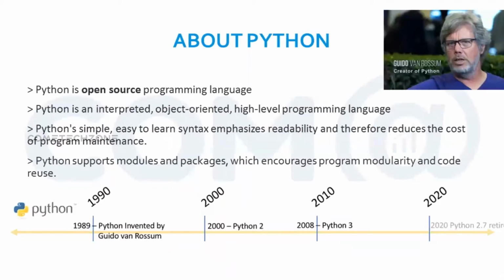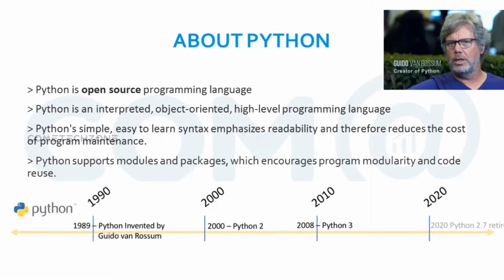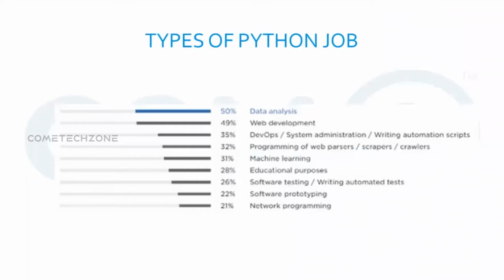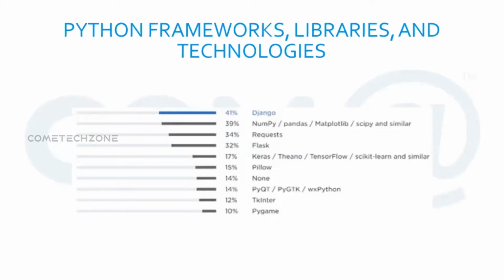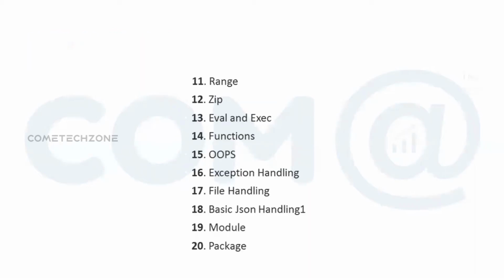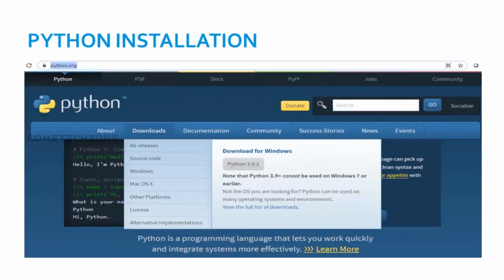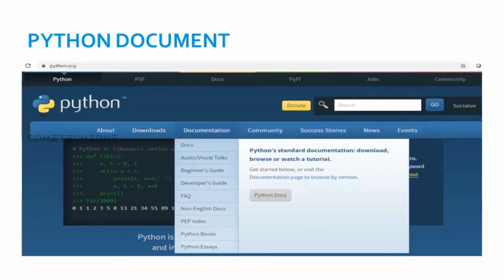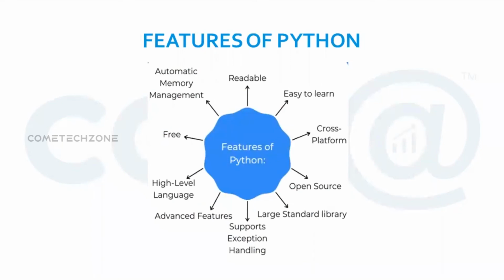Python programming | What is Python? | Python programming for beginners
This course is designed to provide Basic knowledge of Python. Python programming is intended for software engineers, system analysts, program managers and user support personnel who wish to learn the Python programming language.